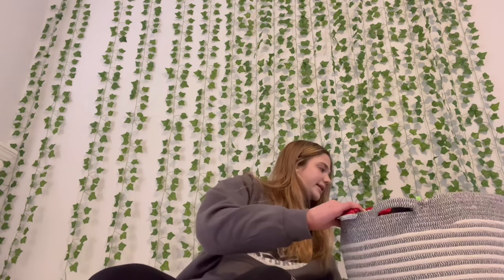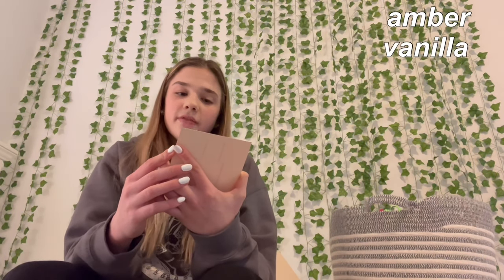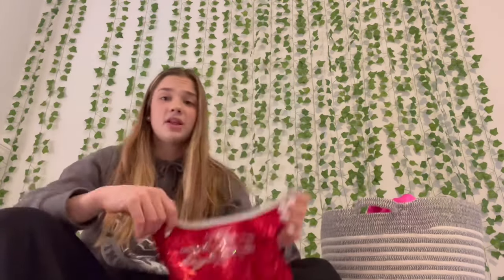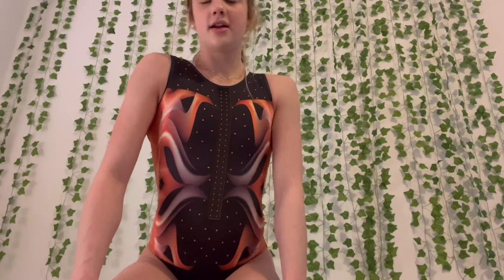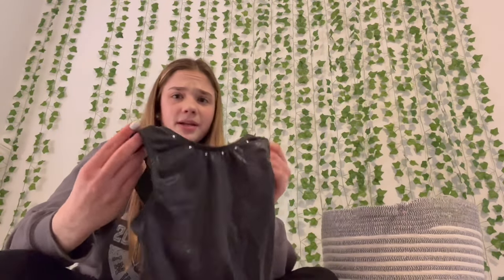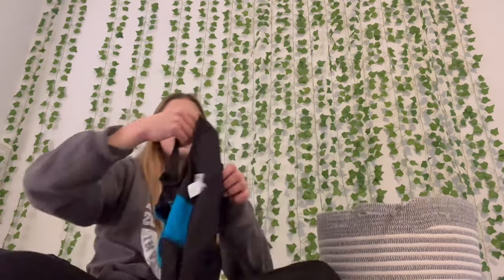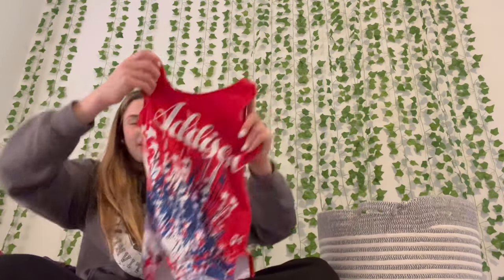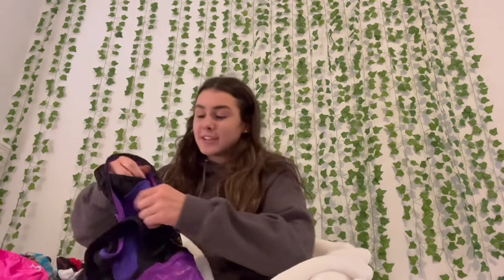my leotard collection | leotard try on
hi guys! i love this video and i hope you do too :)